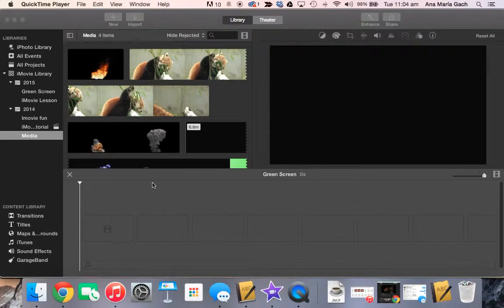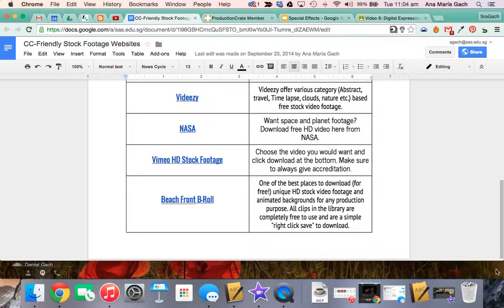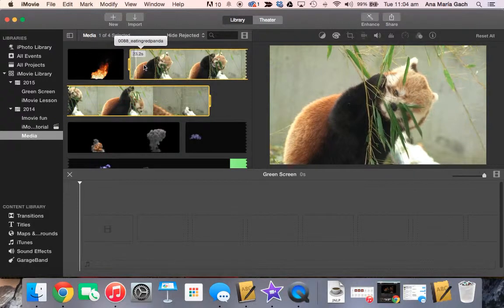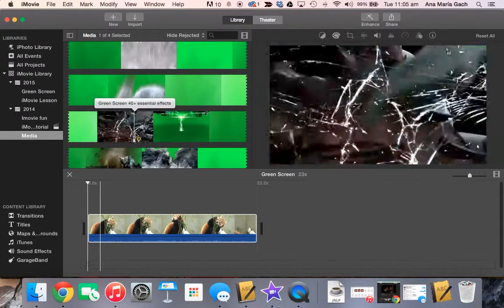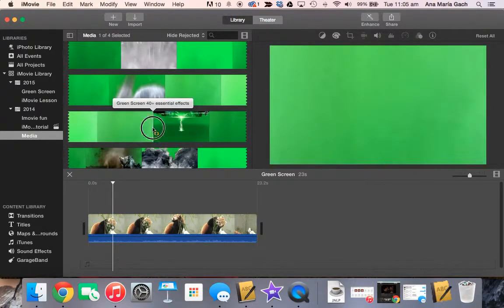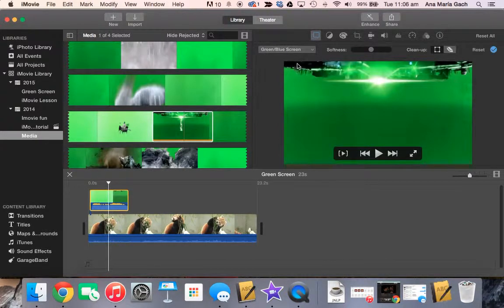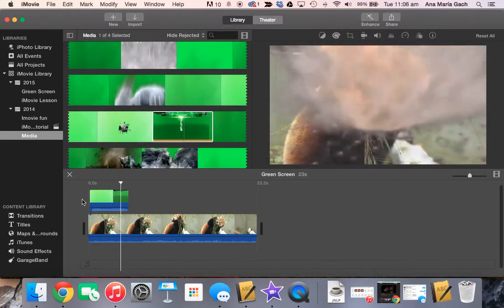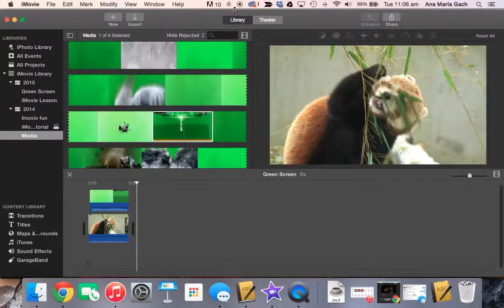Green Screen in iMovie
A quick tutorial for doing using green screen in iMovie.